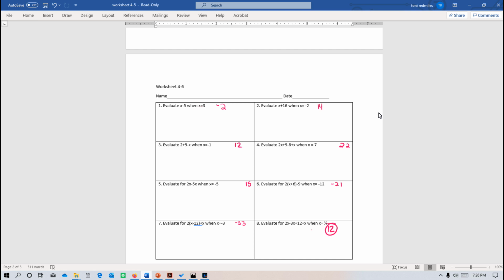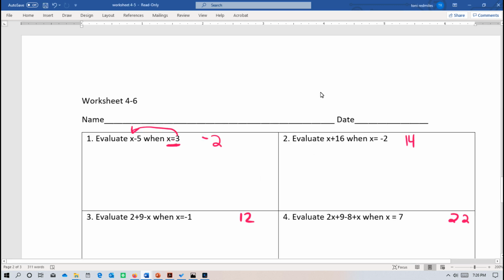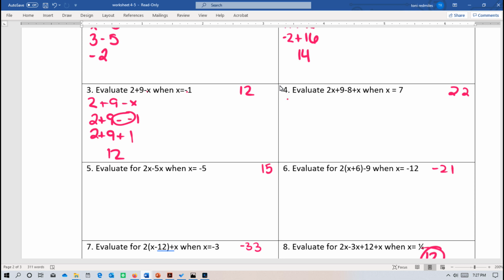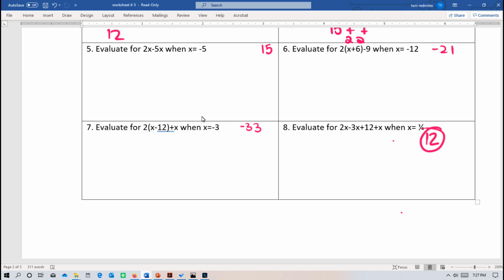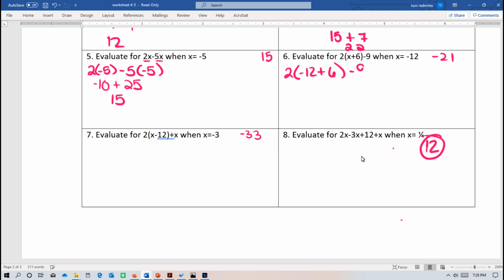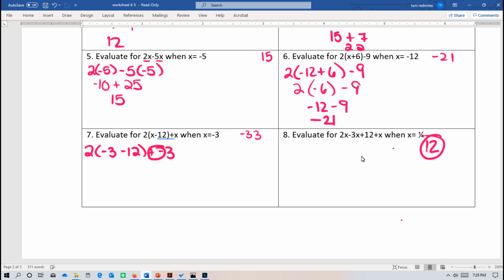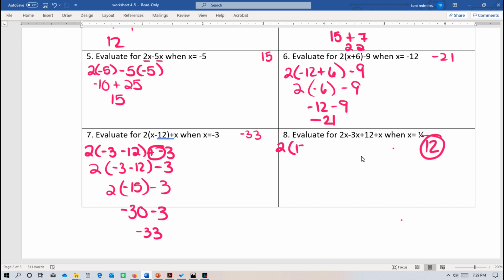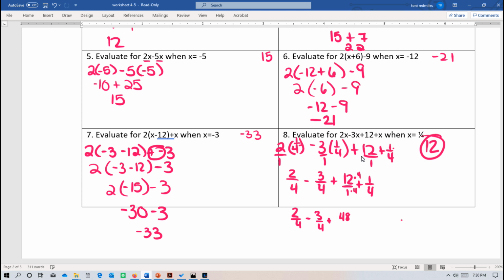Discovering Pre-Algebra WS 4-6